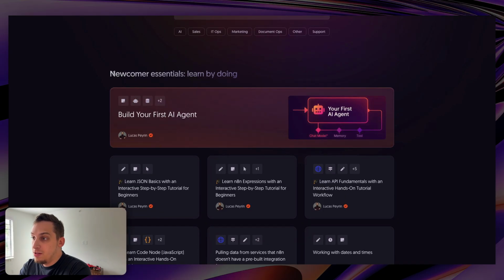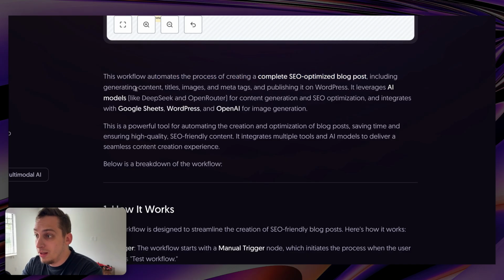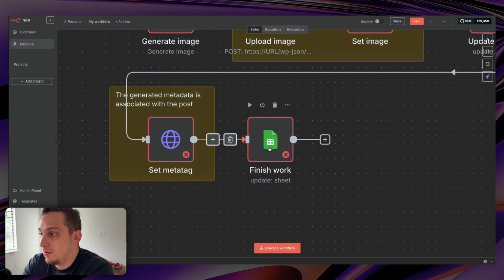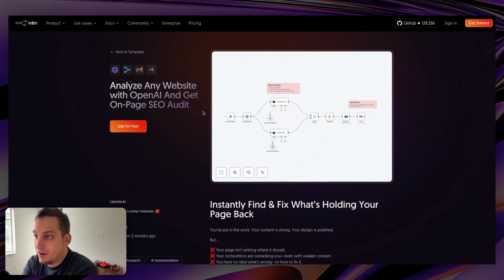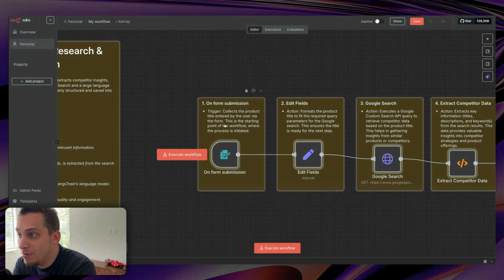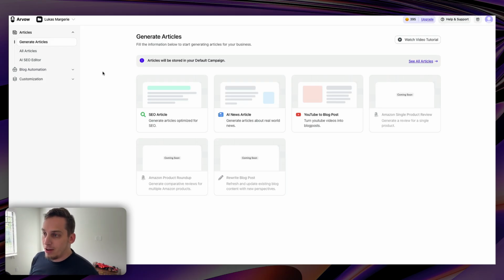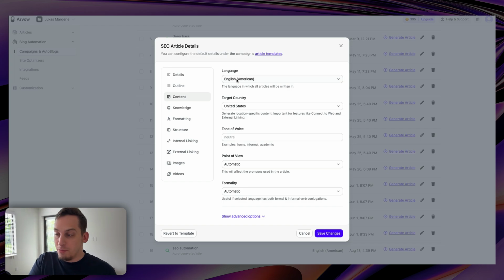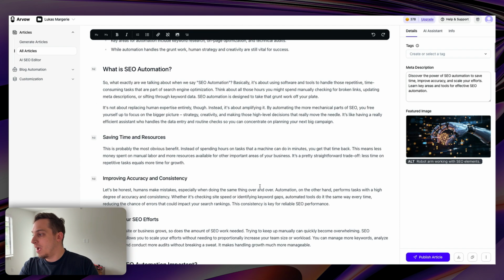Why SEO automations with N8N are a waste of time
In this video, I walk you through some of my favorite N8N automation templates for SEO — from auto-publishing optimized WordPress posts, to competitor analysis with Ahrefs, to running full on-page audits with OpenAI. These workflows save hours of manual work and can supercharge your keyword research, audits, and content publishing.

But while N8N has 4,000+ workflows you can remix, it still takes time and manual setup. That’s why I also show you Arvow, the all-in-one AI SEO platform that has these automations already built in. With Arvow, you can generate SEO articles, add keywords, links, images, and publish directly to WordPress or Shopify — no complex setup required.

If you’re serious about automating SEO and want to see the difference between DIY workflows and an all-in-one platform, this video will show you exactly how.